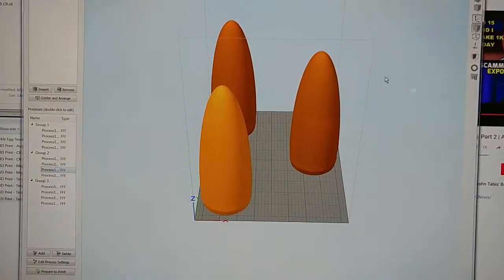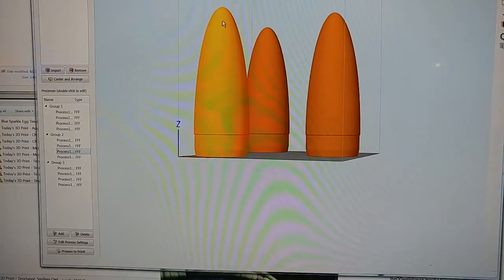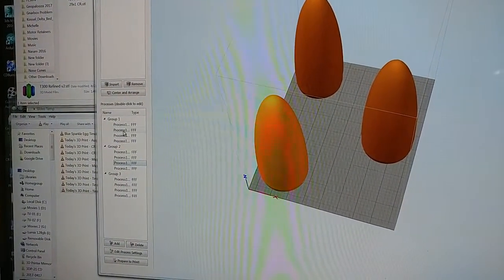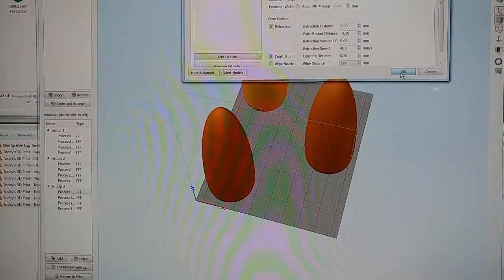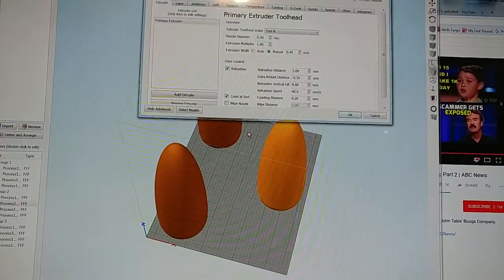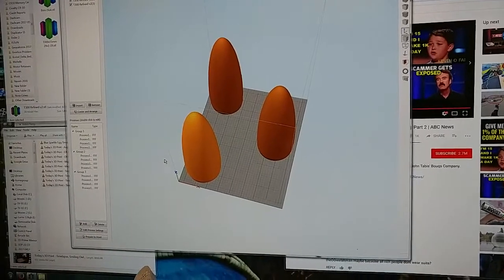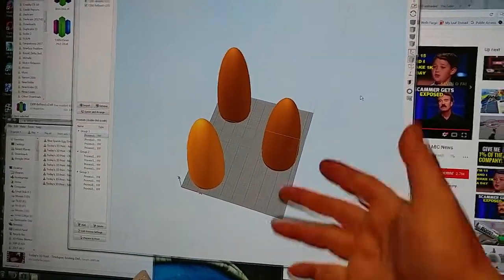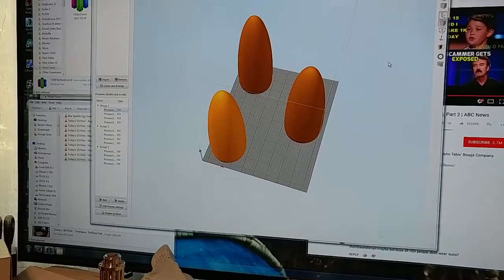Today's 3D Print - Minor bug and feature request Simplify 3D